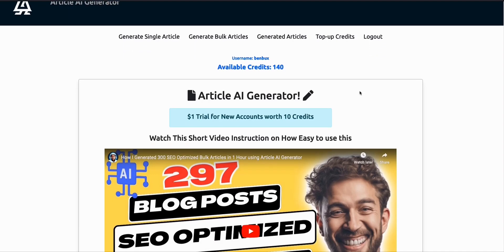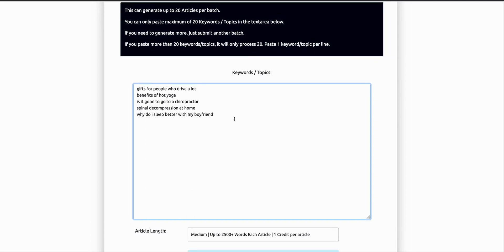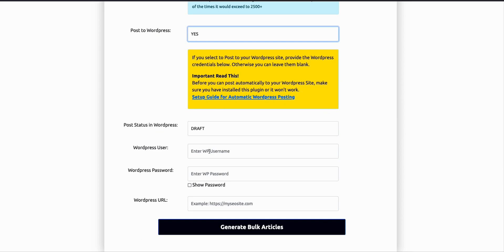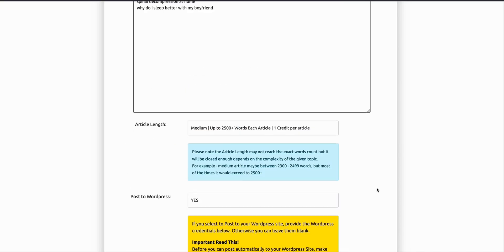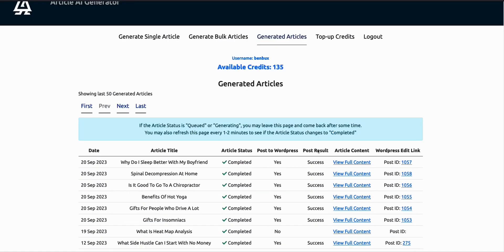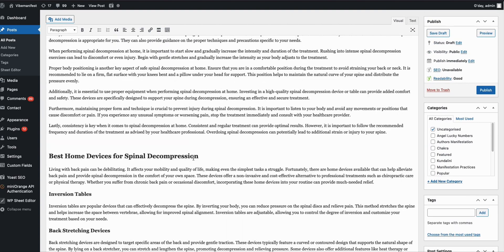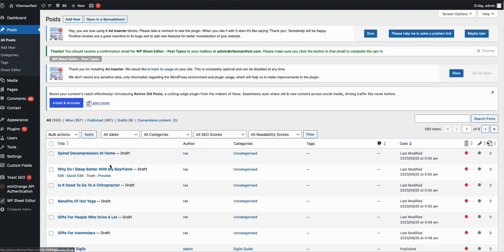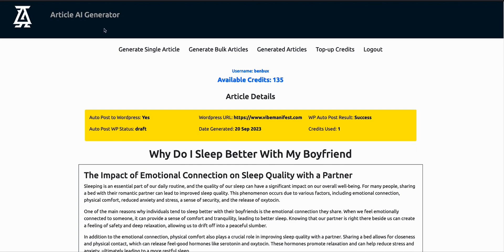Generating Multiple Blog Posts using Article AI Generator (less than 10 Minutes)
"Unlock the power of AI with this Article Generator! 🚀 Watch as we effortlessly create multiple engaging blog posts in under 10 minutes using cutting-edge technology. Say goodbye to writer's block and hello to endless content ideas. Tune in now to see how our AI makes content creation a breeze!"